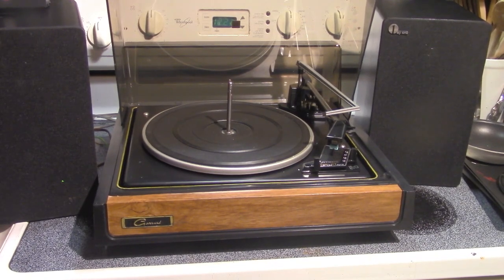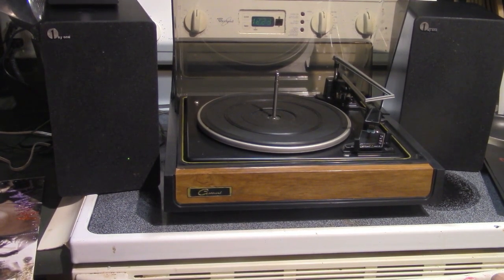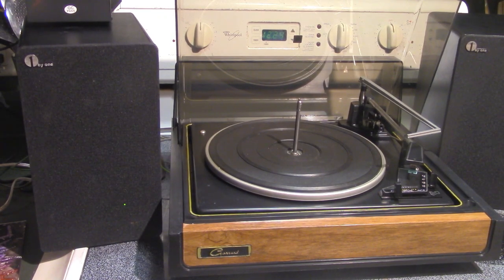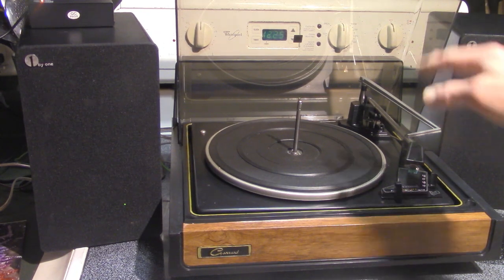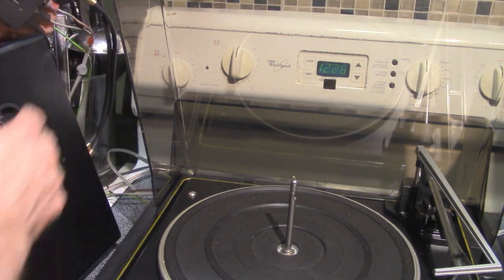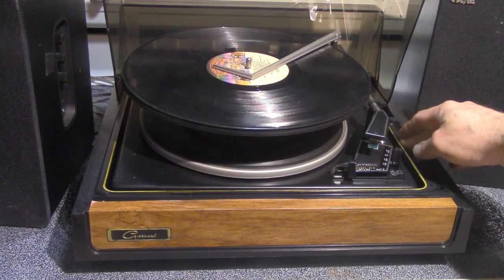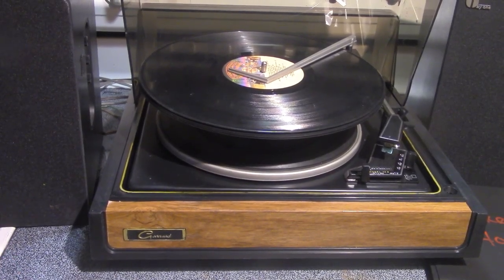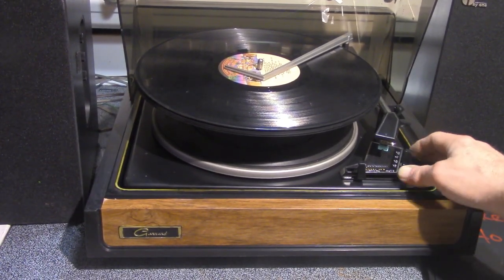Powered Speakers, Record Changer & Preamp all you need! Garrard 40B "STOVE TOP STEREO" PREMIER S1E1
Record Changer has been serviced. All old hardened original lubricants removed,  completely cleaned, and lubed with 100% synthetic lubricant. Then reassembled.
I do this same process with each Record Changer I sell.  Since it is completely mechanical, Idler Wheel Driven changers take some “repetitive training” to cycle and sync correctly, each and every time without pause.

The more these players are used after a complete overhaul, the better they run continually thereafter.

Very few Idler wheel driven record changers will cycle automatically or right away after they have been completely serviced. Less than one week of daily use will cure any issues for years of fun!